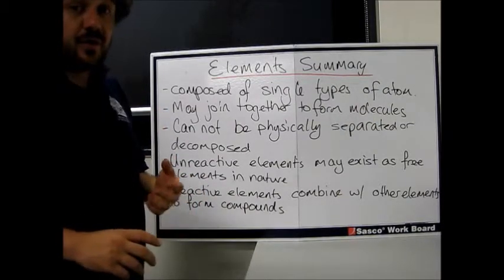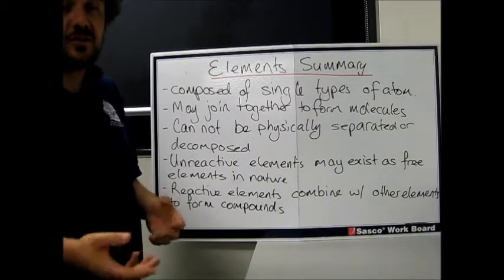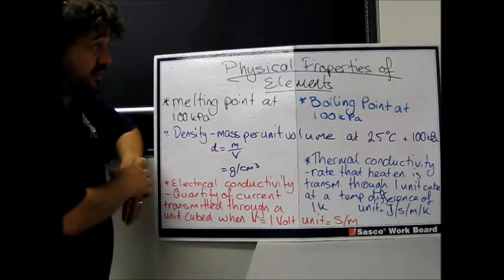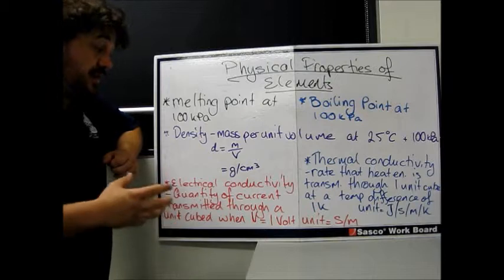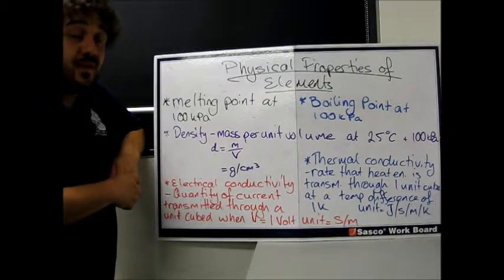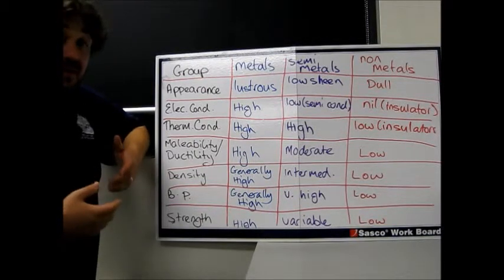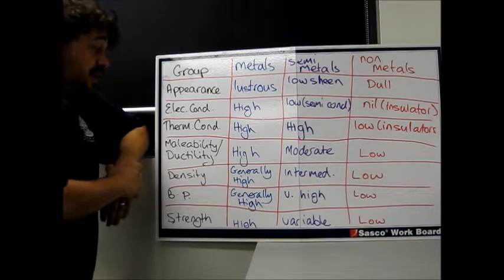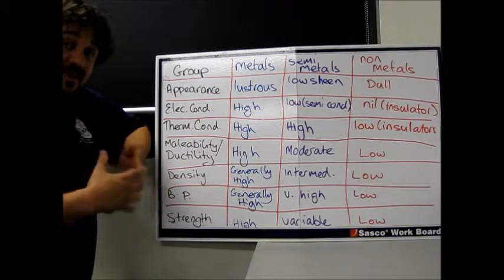Prelim Chem: Chemical Earth: Properties of Elements